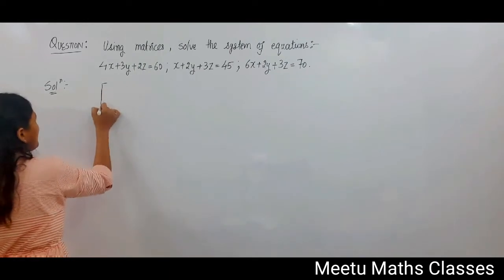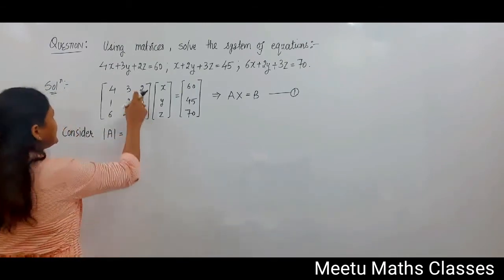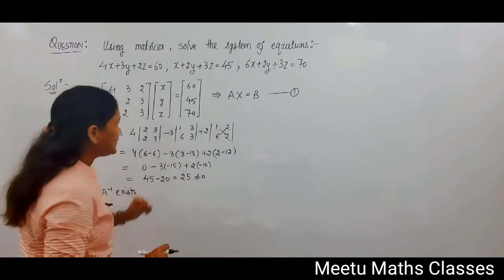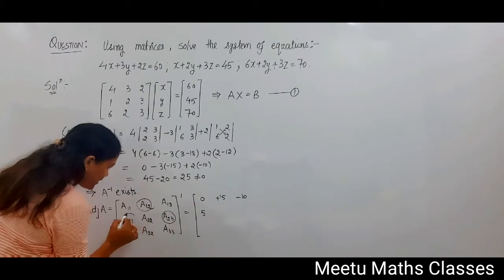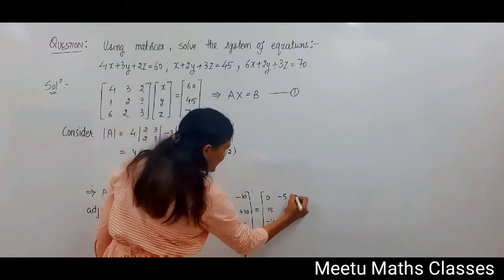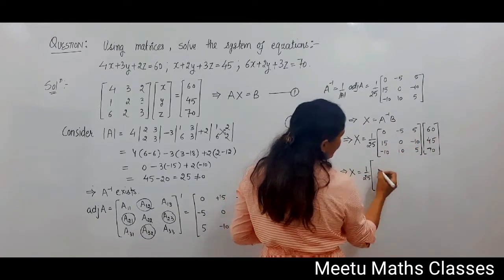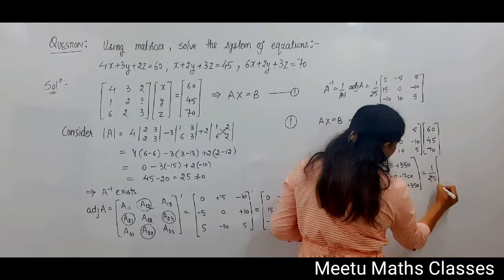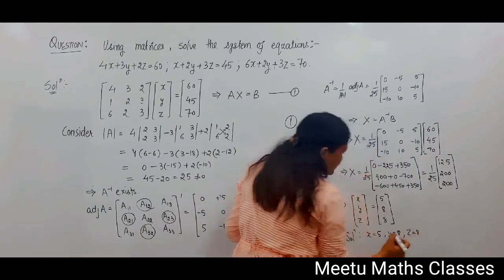Matrices and Determinants || Using matrices solve : 4x+3y+2z=60 ; x+2y+3z=45 ; 6x+2y+3z=70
Question : Using Matrices,  solve the following system of equations : 4x + 3y + 2z =60 ; x + 2y + 3z = 45 ; 6x + 2y + 3z = 70

MEETU GUPTA